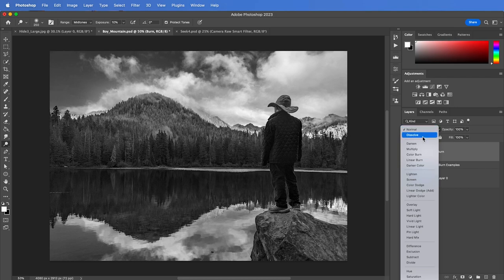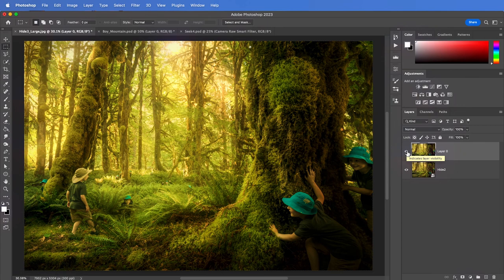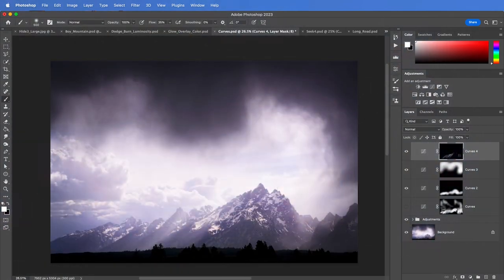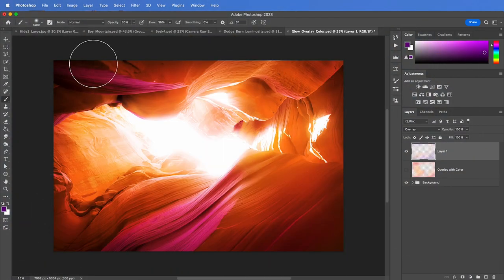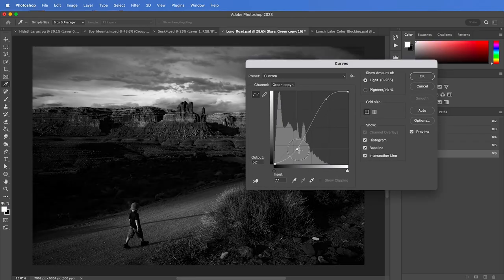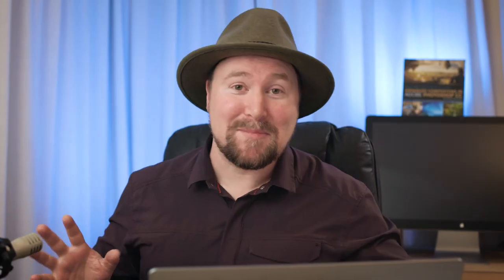Dodging & Burning: Advanced Features and Techniques with Bret Malley | Official Trailer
Muster your digital courage! Join Bret Malley for a wide ranging look at a variety of dodge and burn techniques inside of Photoshop.